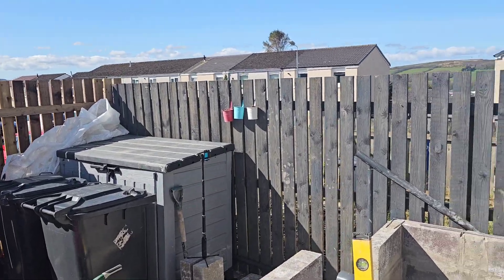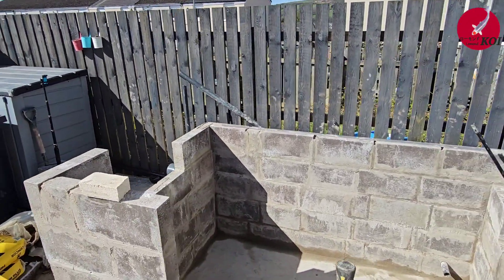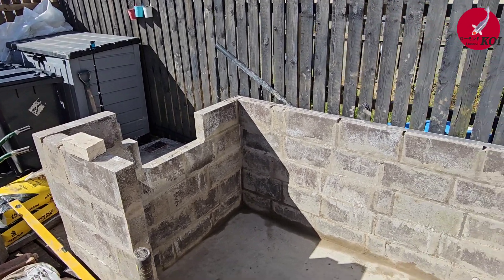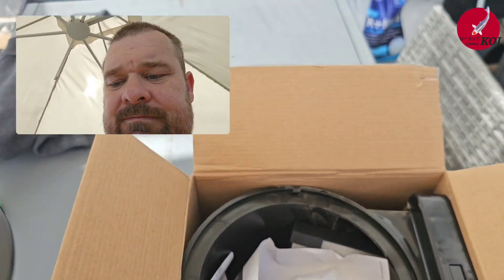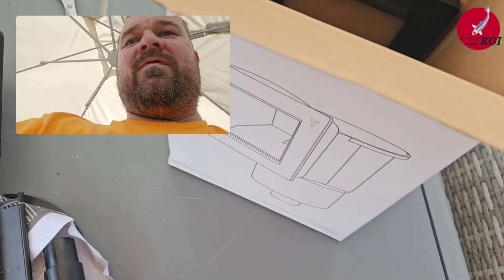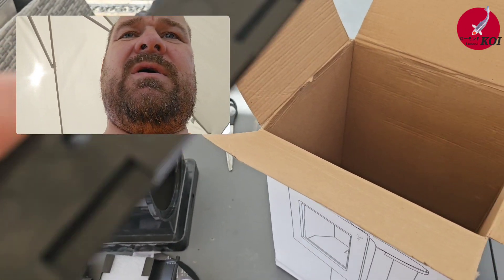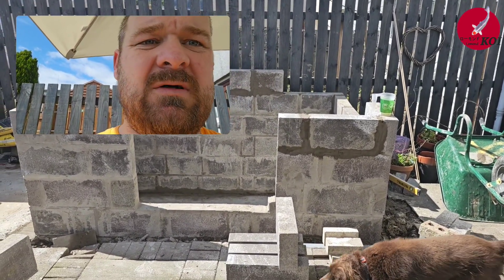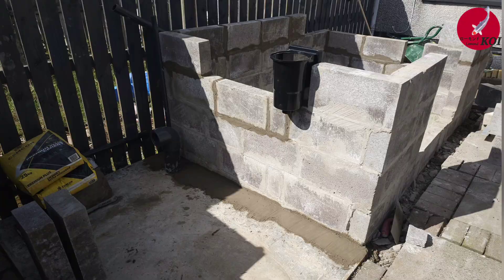New skimmer came